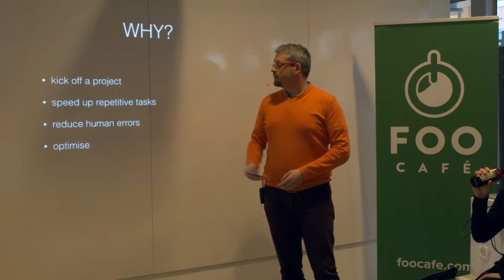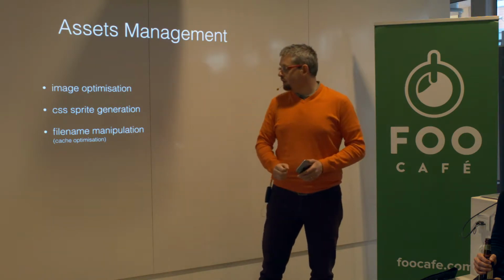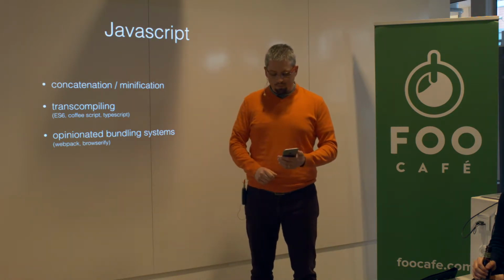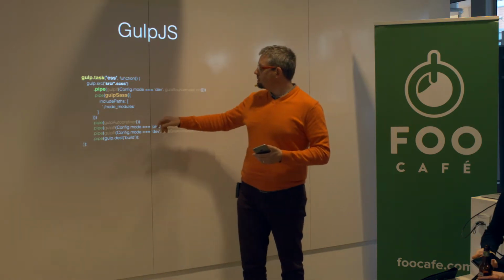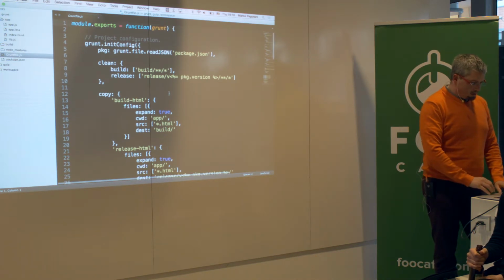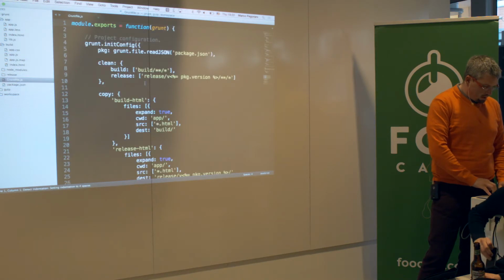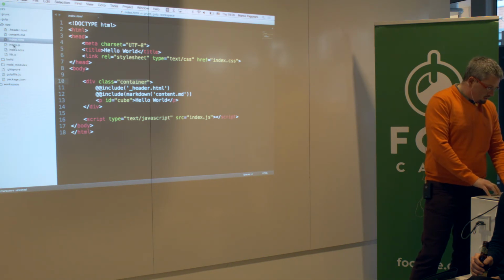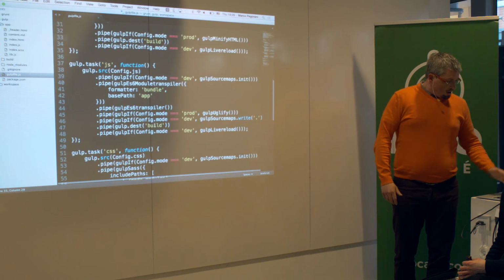Web App development - Marco Pegoraro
Why using node.js for frontend projects.